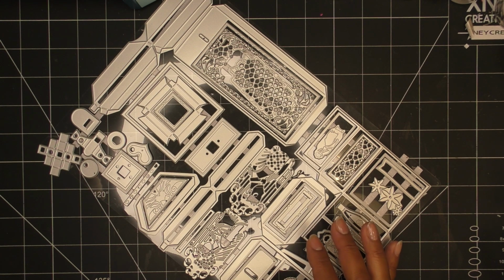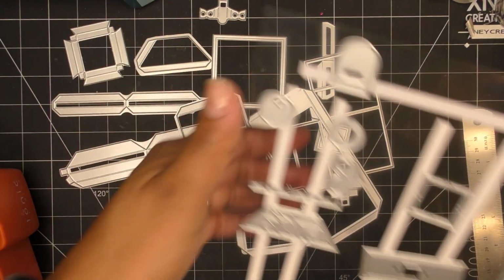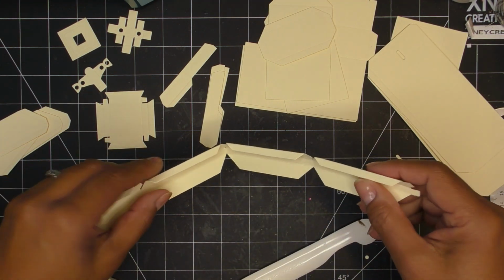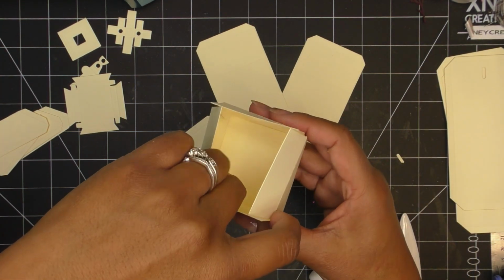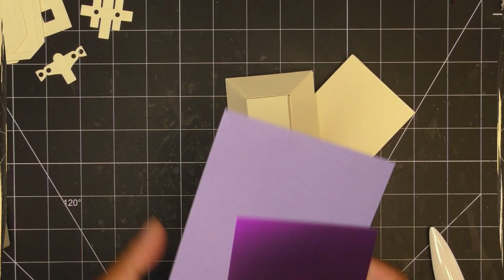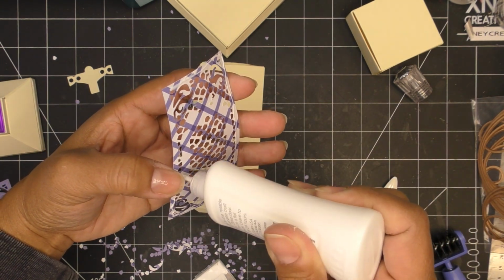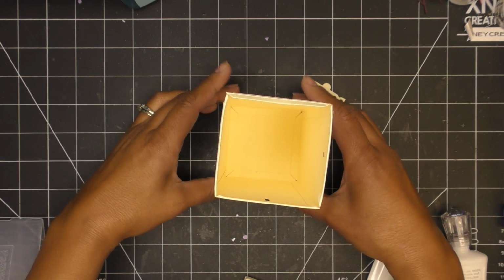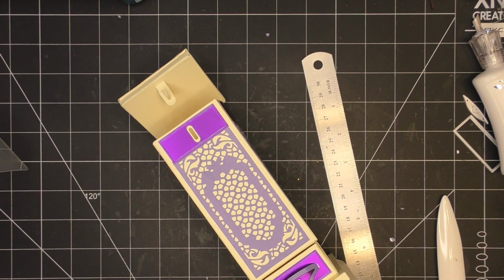Tonic Studios Showcase: Eternal Love Lantern Gift Box or Votive Die Set Review Tutorial!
Mailing Address:
Vianney Luna
United States